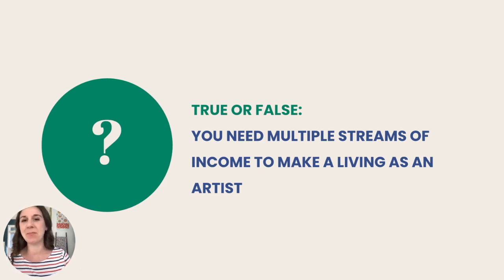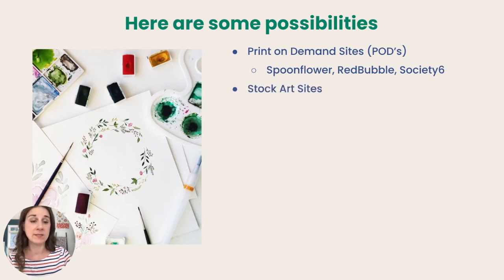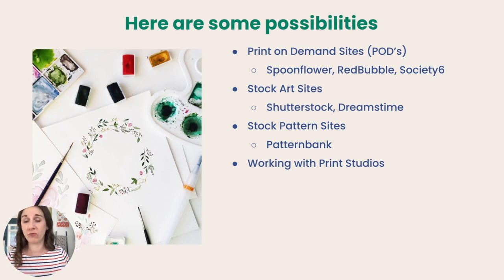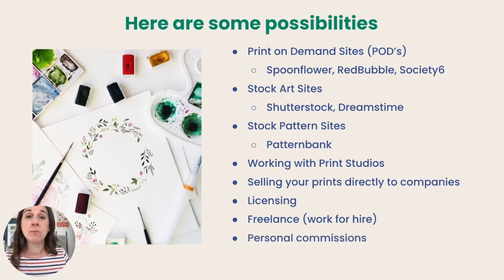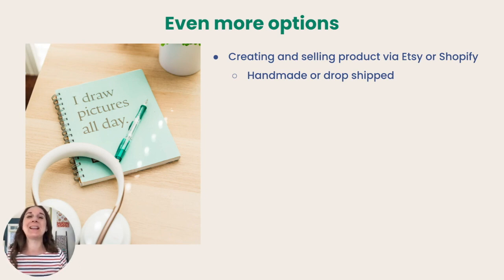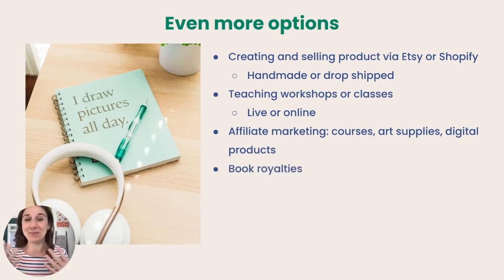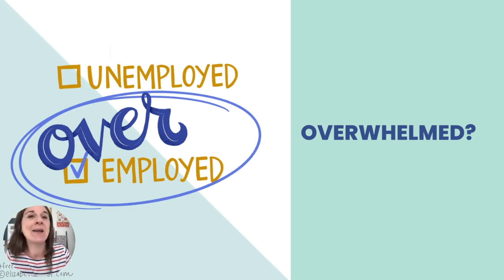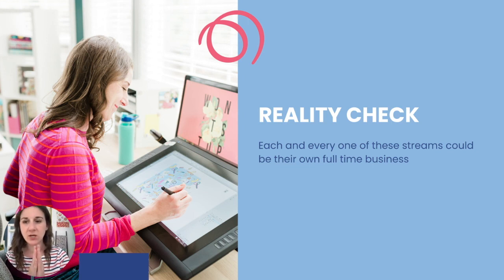Multiple Streams of Income for Surface Pattern Design | Elizabeth Silver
We often hear the advice that as an independent artist, we need multiple streams of income. In this video, I break down what those various types of income for surface pattern designers and illustrators are and give you some friendly advice as to how to manage your multiple streams of art income.

Links from Video:
Register or get on the waiting list for the next Ready For Surface Pattern Clients workshop:

You'll find more tips from this video and other useful links over on my blog here: